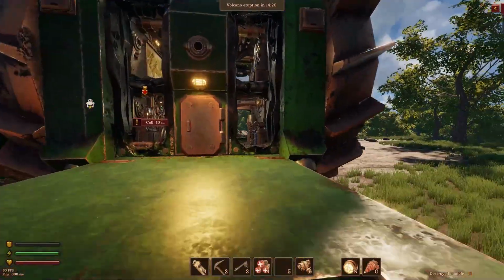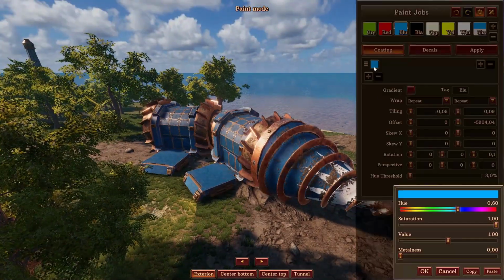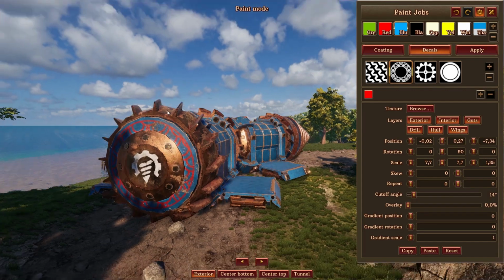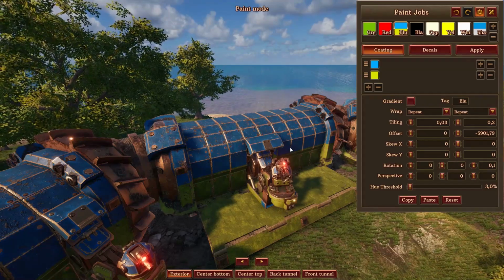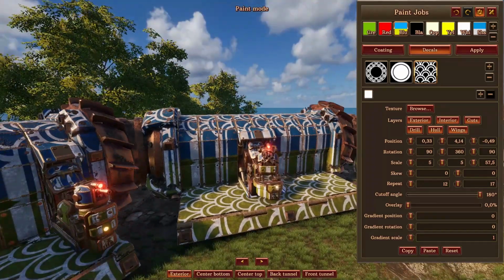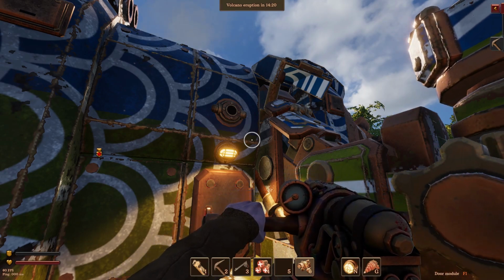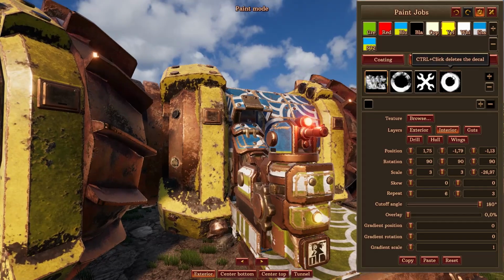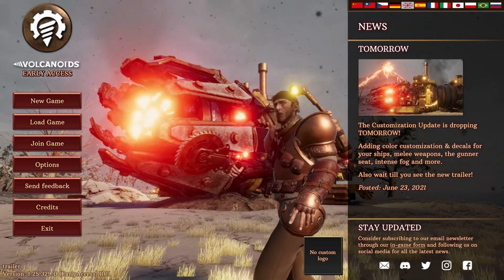Customization Update - Paint Tool Guide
Here's a guide for the new paint tool added in the Customization Update. Patch notes ‣

TIMESTAMPS
00:00 Intro
00:25 Basics
01:37 Intermediate difficulty
05:47 Advanced techniques
08:07 Exterior decal composition
10:24 Interior decal detail
11:28 Multiple paint jobs
13:35 Painting modules
14:14 Painting interior
14:59 Sketching a design
15:26 Share ideas